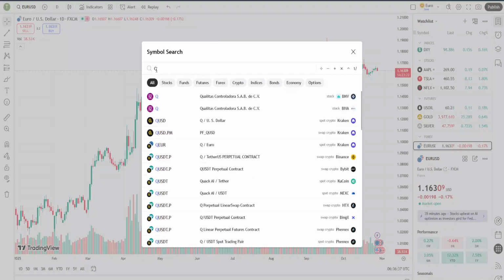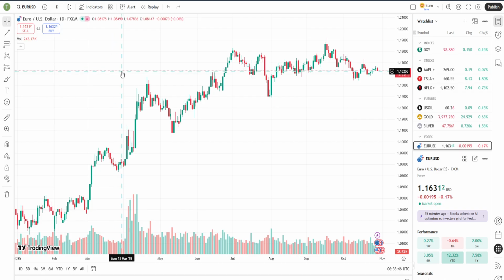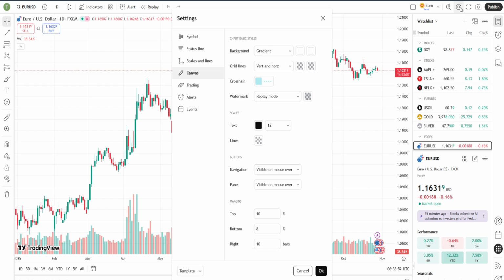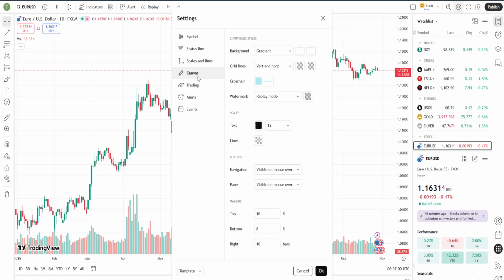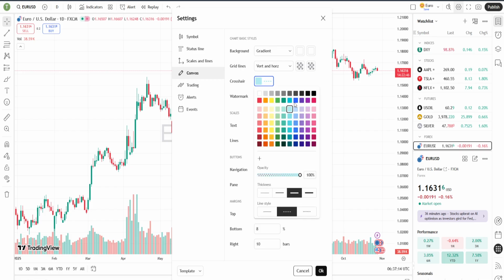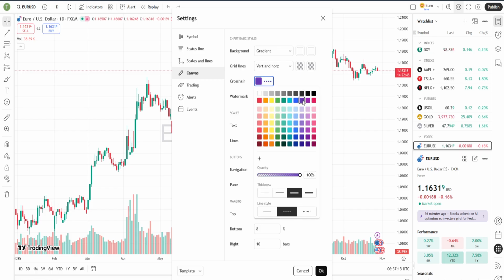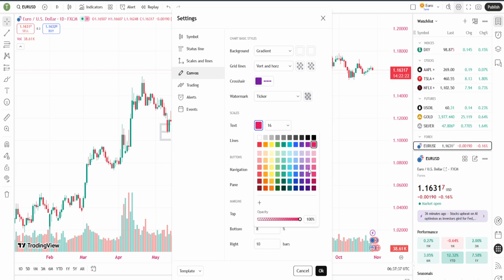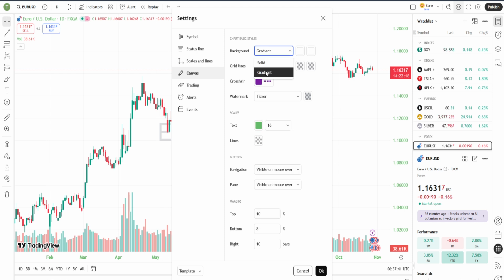How To Change Background Colors in TradingView | Quick Guide 2025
In this video, you’ll learn how to change background colors in TradingView to customize your charts, switch between dark and light modes, and create a layout that fits your trading style.